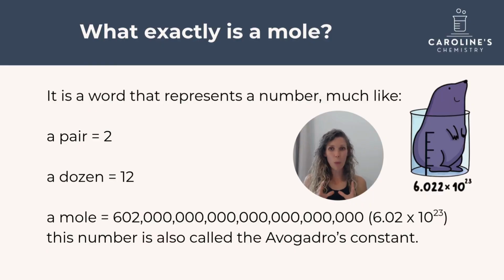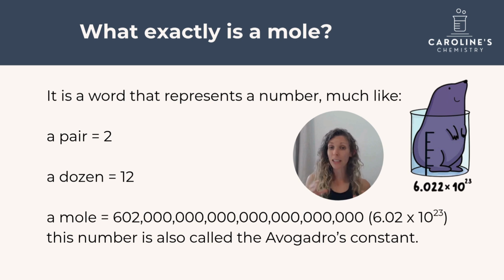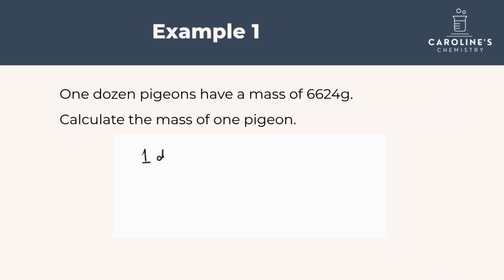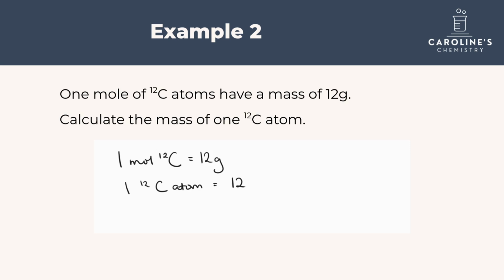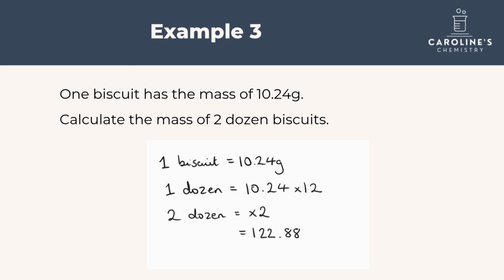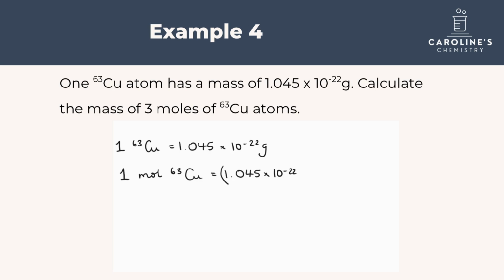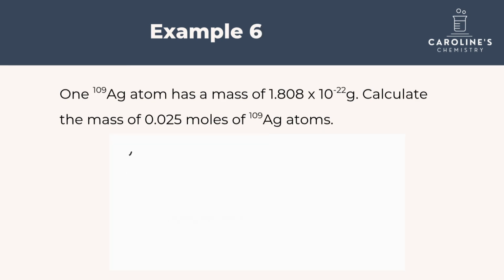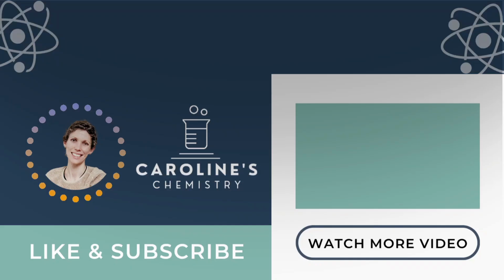What Are Moles in Chemistry? | GCSE Chemistry Explained (C3 AQA)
Confused about what a mole actually is? In this video, I explain the concept of the mole in chemistry, how it links to Avogadro’s number (6.02 x 10²³), and why it matters for chemical reactions. This is part of the GCSE Chemistry C3 Calculations topic for AQA (and helpful for all exam boards) as well as the A Level chemistry Amount of Substance topic.

✅ Covers particle understanding of the mole
✅ Clear examples and explanations